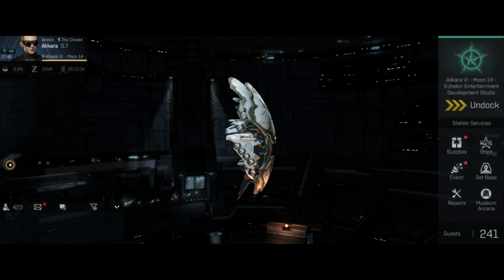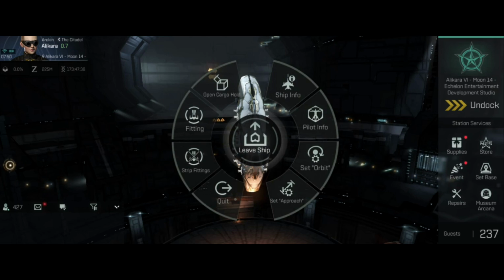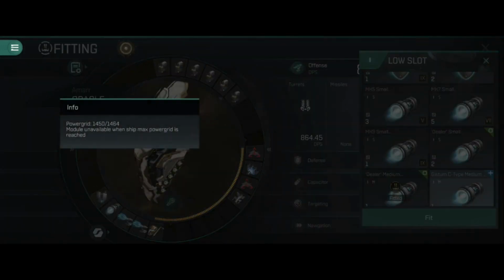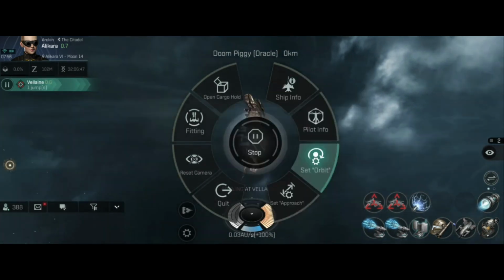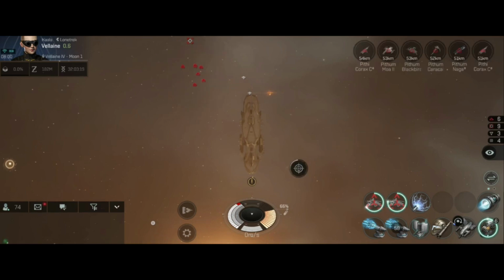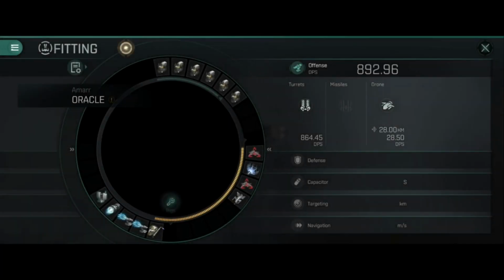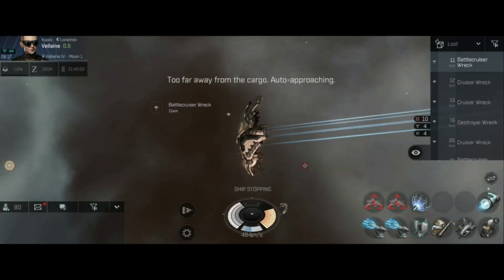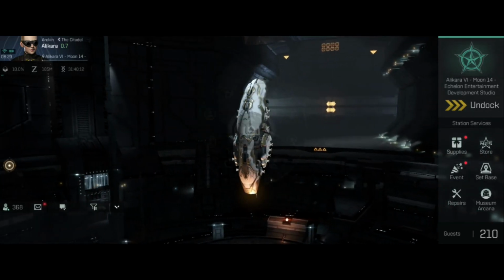Eve Echoes - Oracle - Large armor rep - Fit Experiment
Hello, I finished my power grid skill and am trying to cram all the gear into the oracle. If you have any ideas let me know!